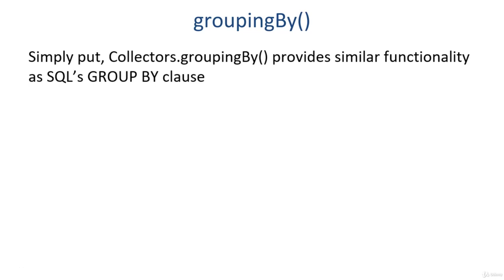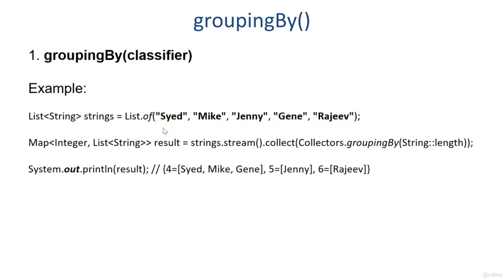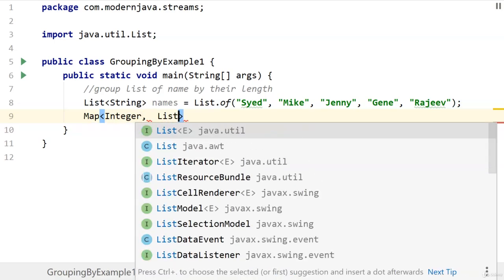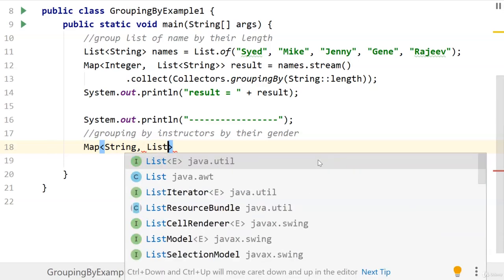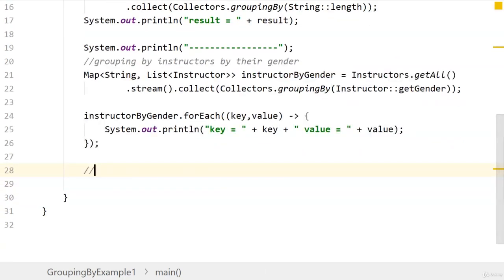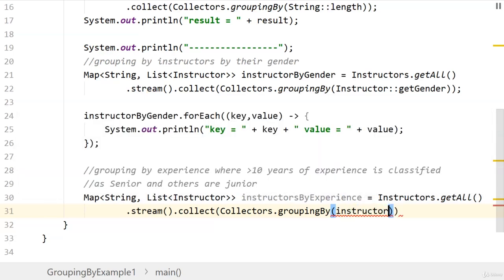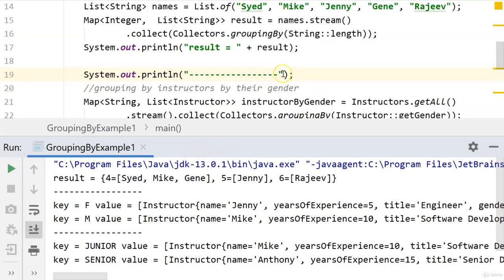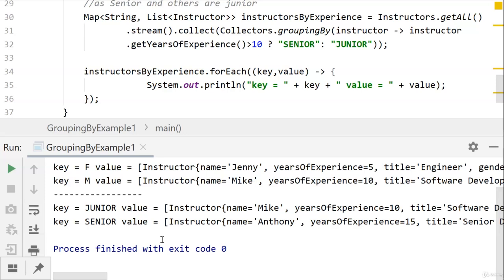JAVA Advance Full Course - JAVA Advance Full Course - 69 Java8+ groupingBy Part 1